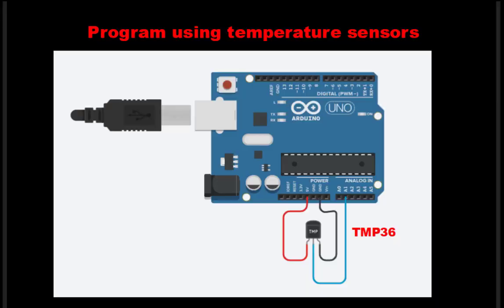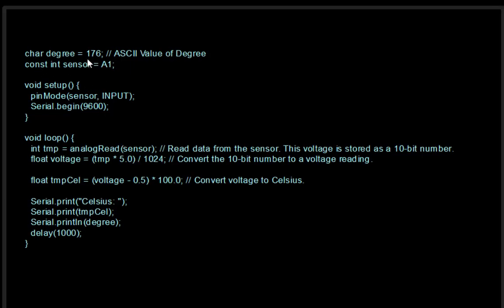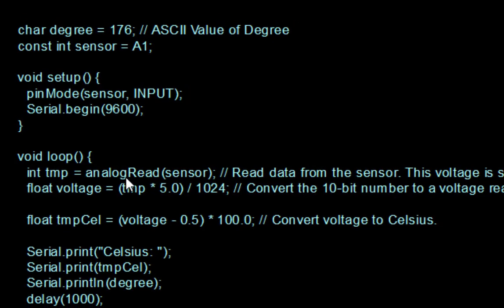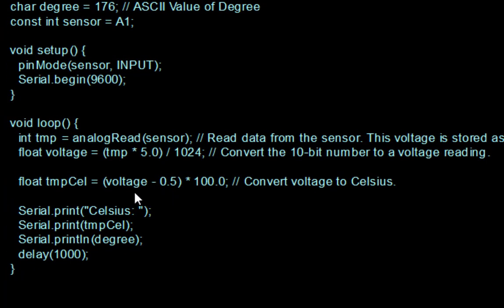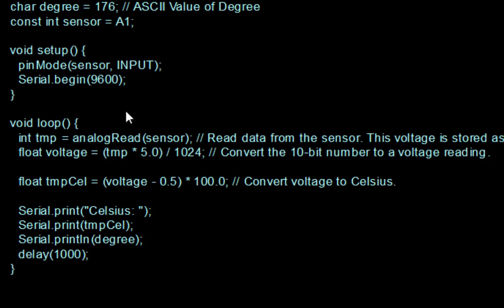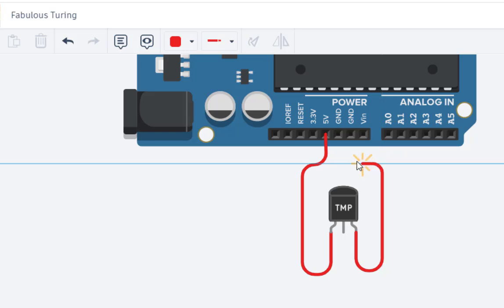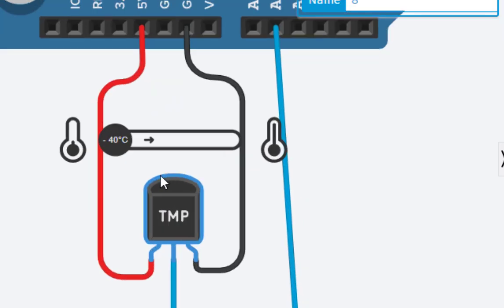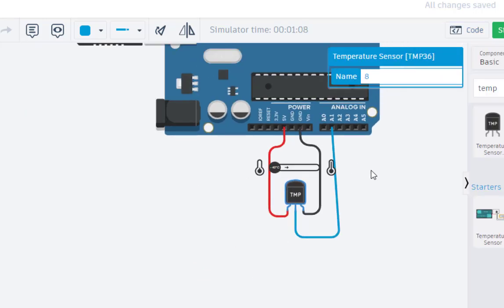Temperature Sensor using Arduino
Join us in this exciting video as we demonstrate how to use a temperature sensor with Arduino on TinkerCAD. Whether you're a beginner looking to learn the basics or an experienced maker seeking a refresher, this step-by-step tutorial will guide you through the process of setting up a temperature sensor and visualizing temperature data in a virtual environment. Explore the world of Arduino and sensor technology with us - it's a fun and informative journey you won't want to miss!